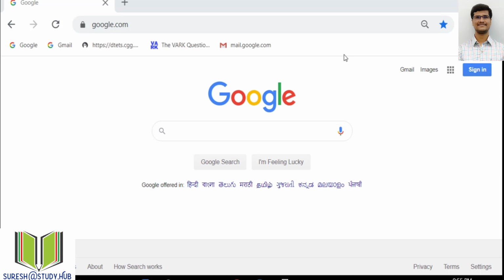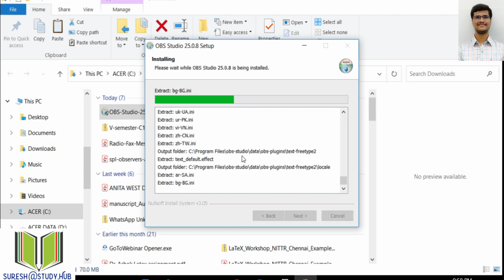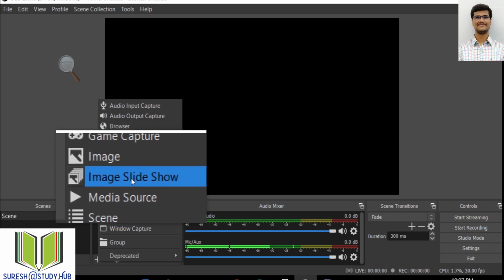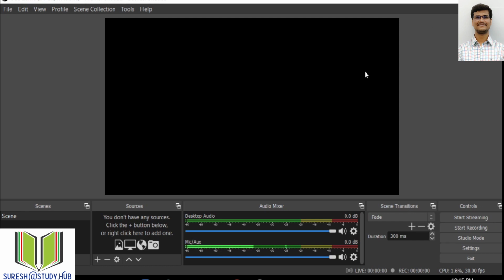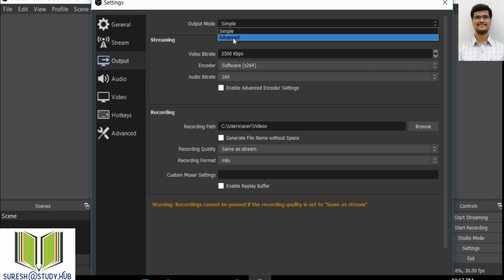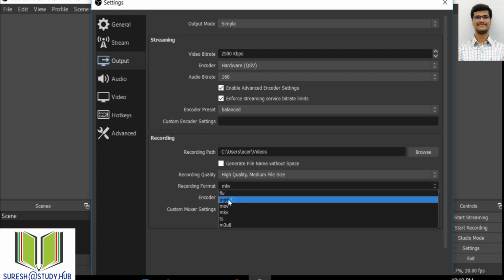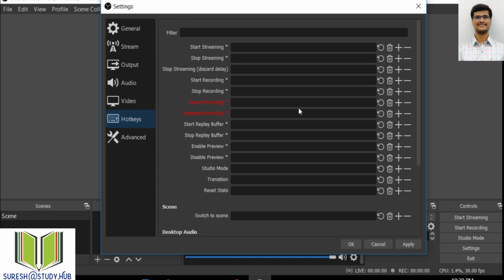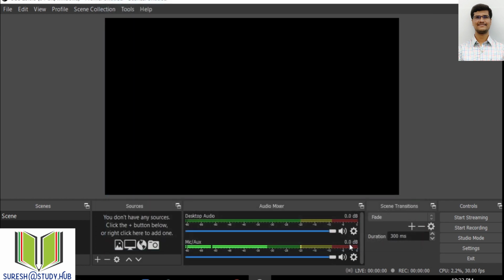How to install OBS 2020 and Best Settings for Recording Educational Videos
This video explains how to install OBS 2020 and what are the best recording settings to prepare educational videos.